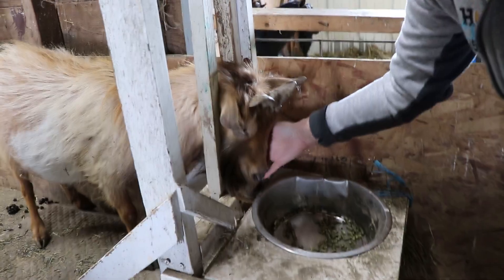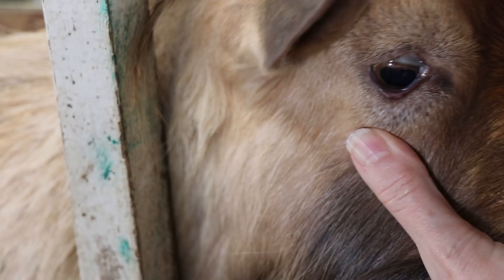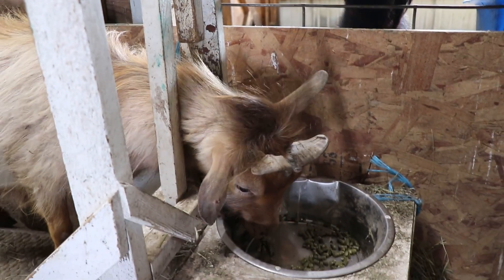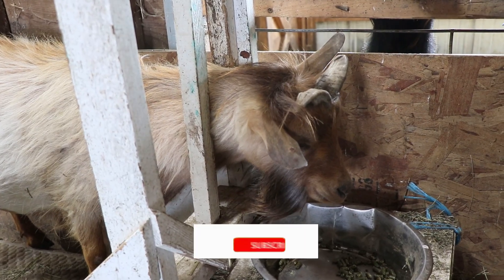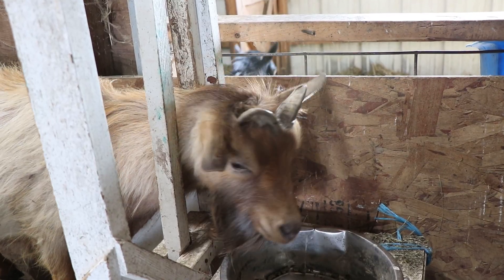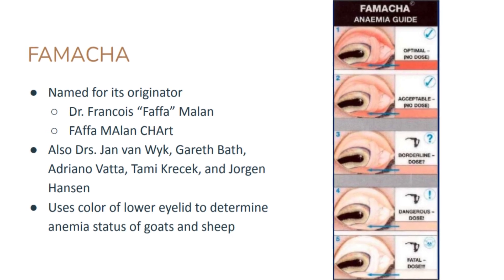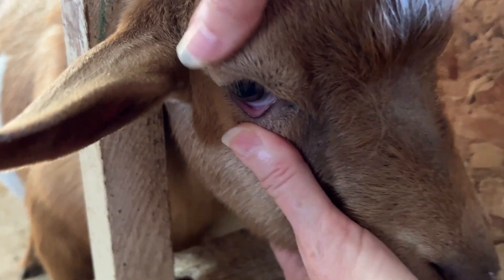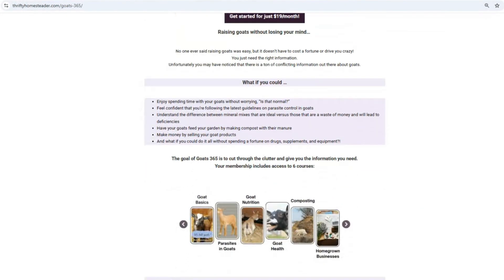How to Check a Goat's Eye for Anemia (FAMACHA Explained)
Wondering if your goat is anemic or needs deworming? Don't just guess-learn the right way to use the FAMACHA method! 🐐✨

In this video, I'll show you exactly how to check your goat's lower eyelid correctly to get an accurate FAMACHA score. Most people miss this simple step-and it could lead to unnecessary treatments or missed warning signs.

✅ Learn proper eye-check technique
✅ Why pulling the eyelid alone isn't enough
✅ Why you NEED the official FAMACHA card
✅ How to get certified and improve your herd's health

Sign up for my weekly goat newsletter that goes to your inbox every Monday